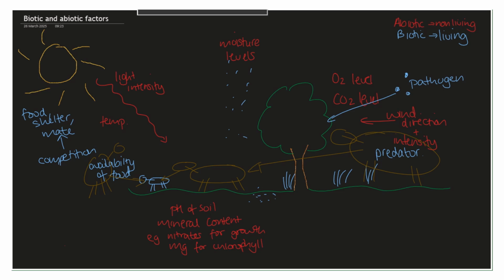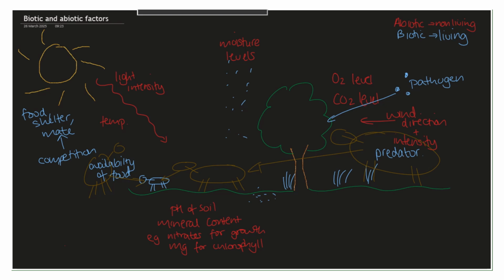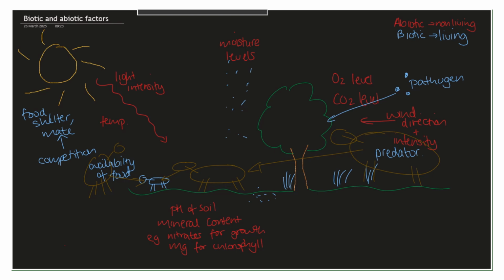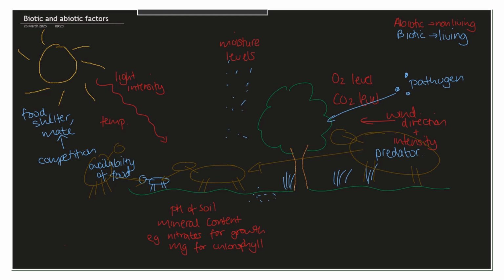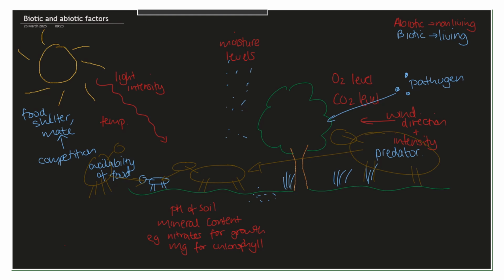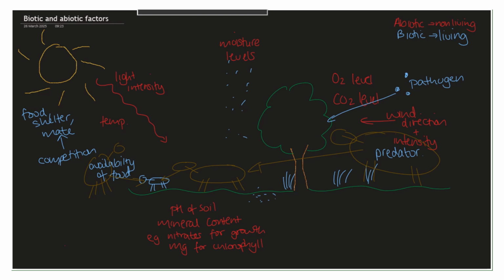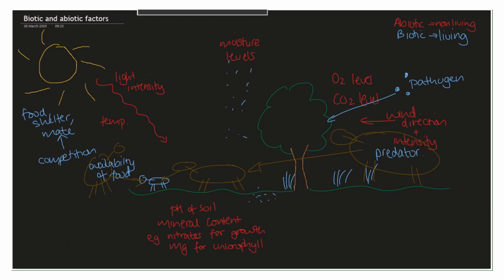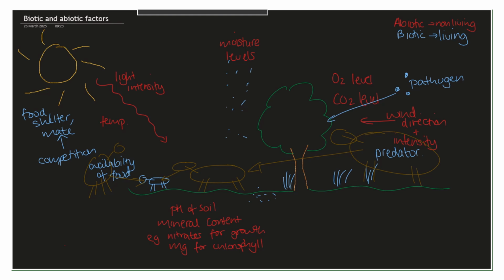Bio Paper 2 - Biotic and abiotic factors